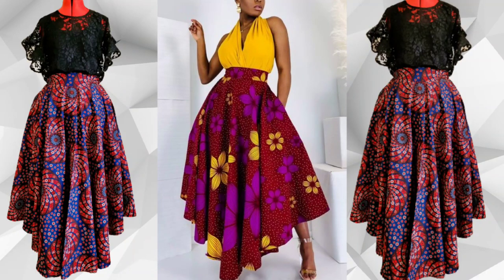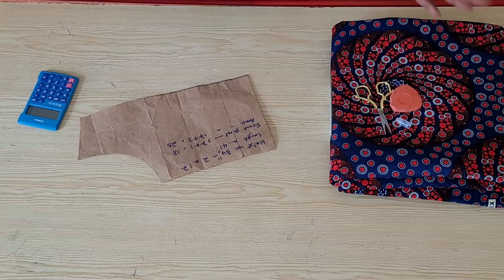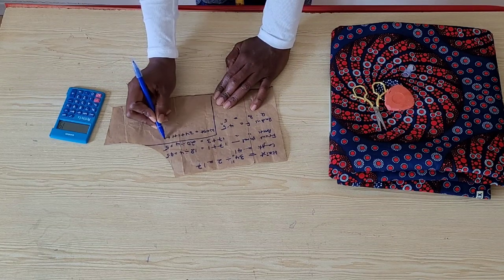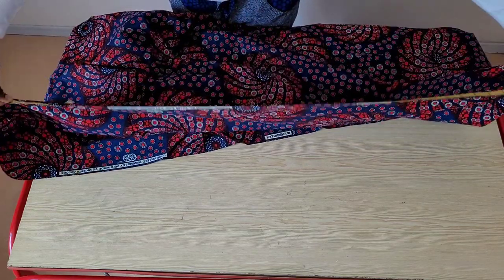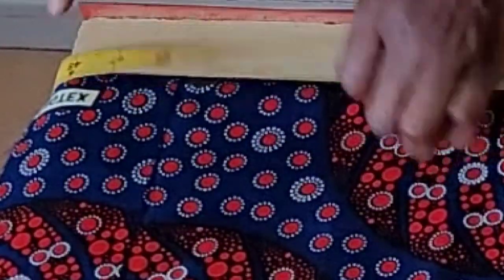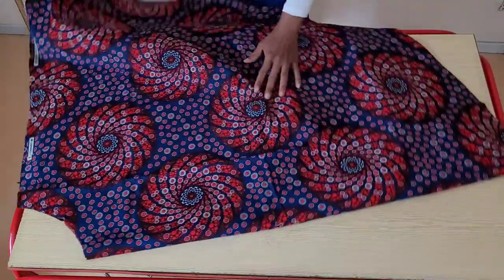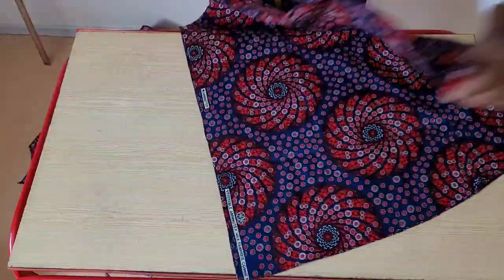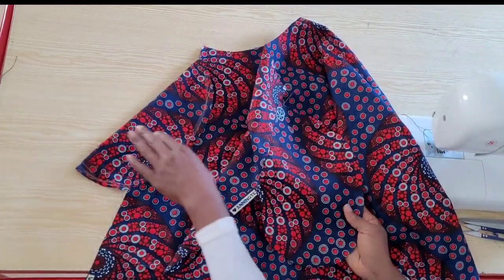How to Cut ✂️and Sew🪡 a Maxi Double Full Flare Asymmetric Skirt //Irregular Sides. Beginner Friendly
Hello guys
Welcome back. I hope you find this tutorial helpful.